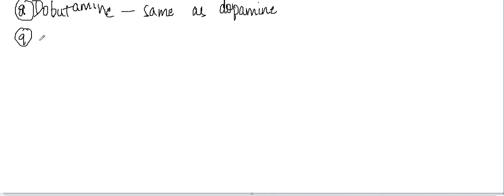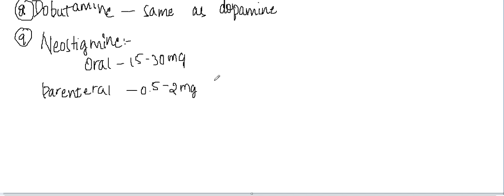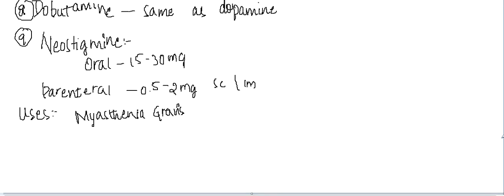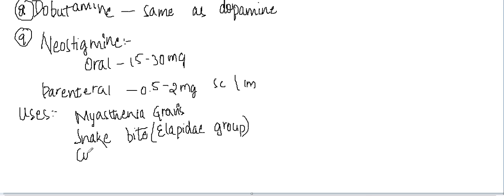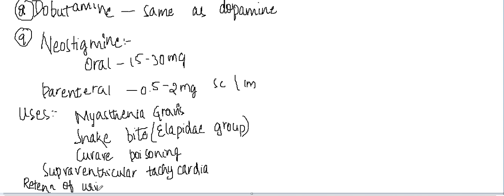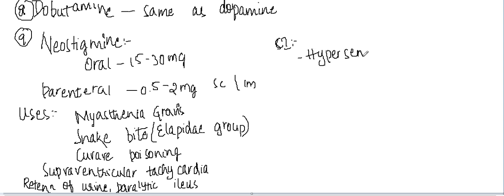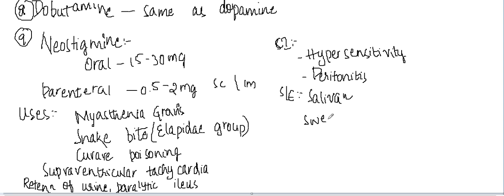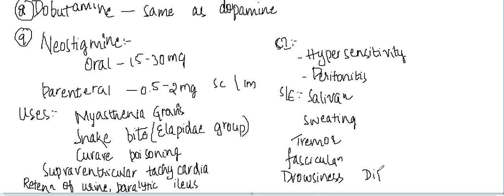neostigmine || Pediatrics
Hello Friends,
Happy Learning.